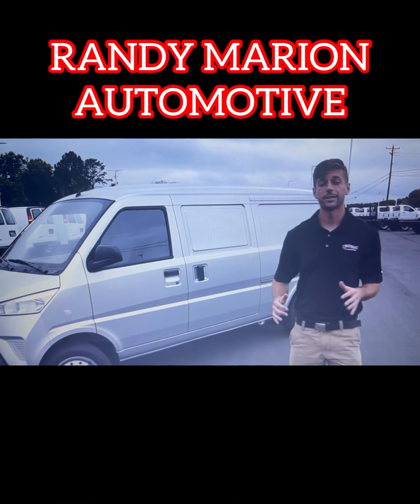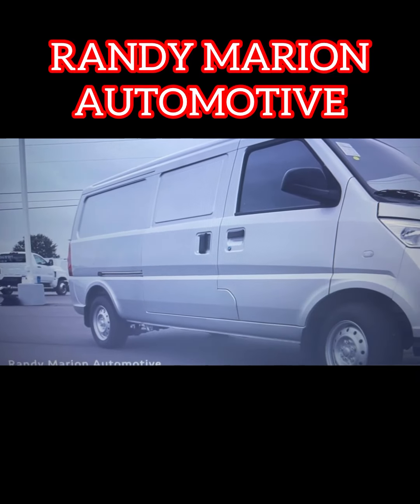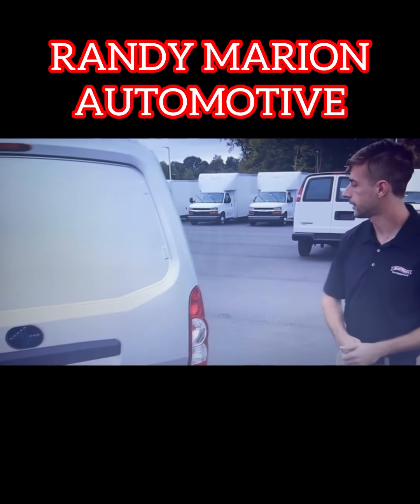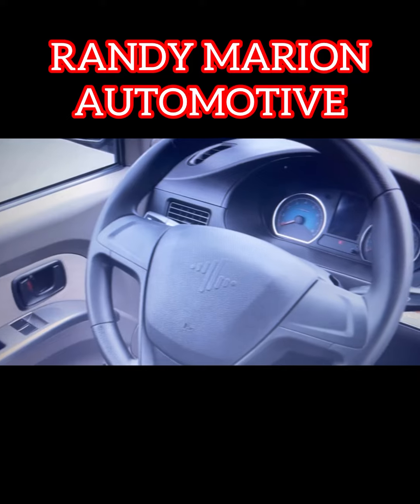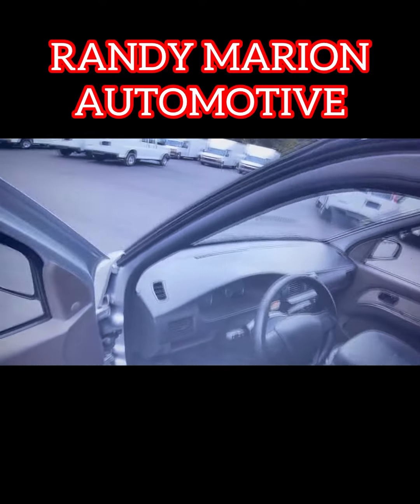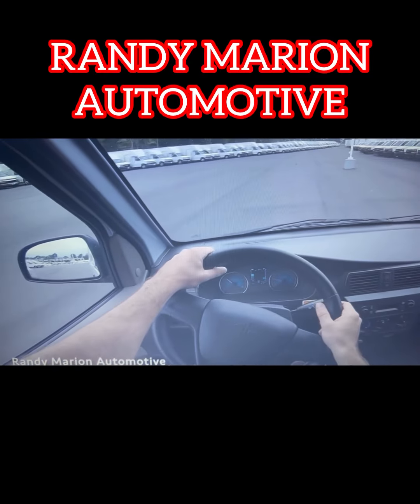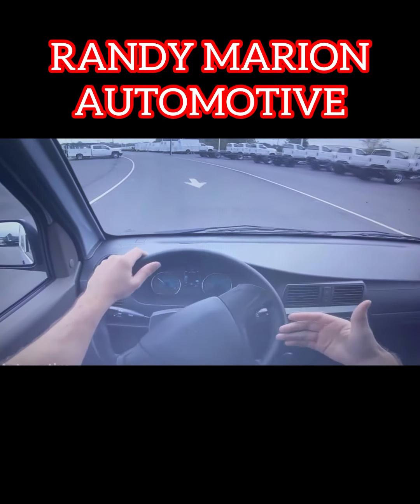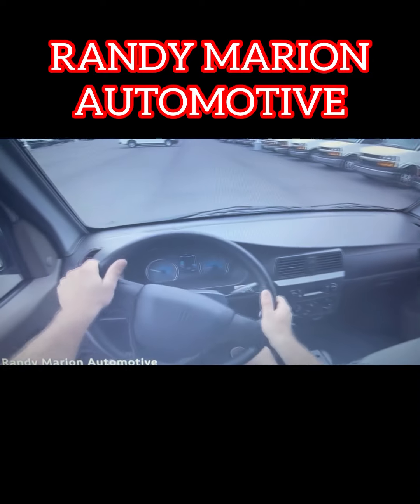🔥[MULN]RANDY MARION AUTO TAKES US FOR A SPIN IN EV(ELMS)VAN⚡️muln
Thank you all for the support and watching! As always, stay charged up and don't feed the fear!

WEBULL: Use my link, sign up for free stocks and or crypto